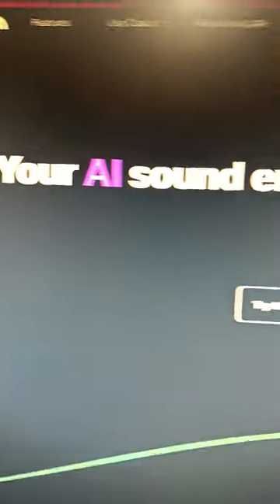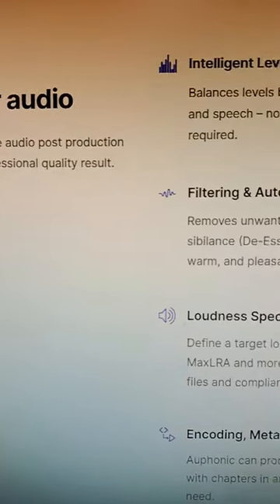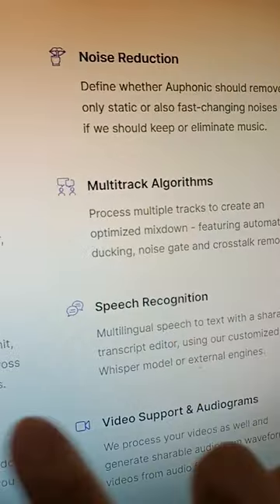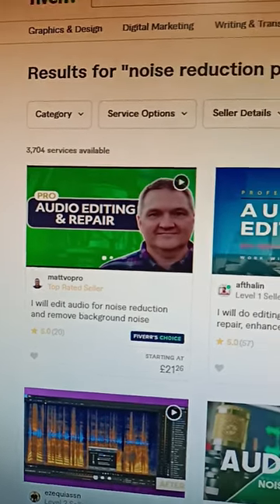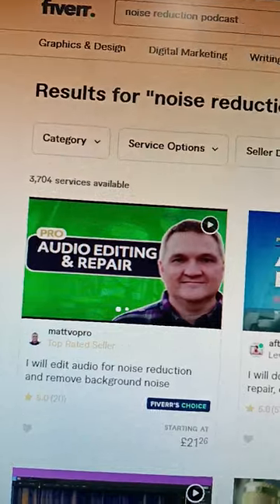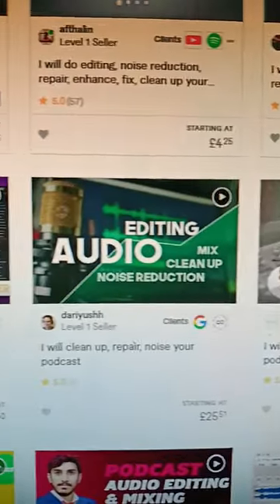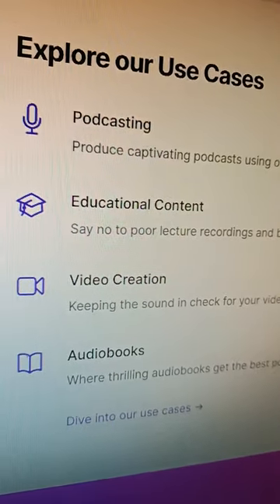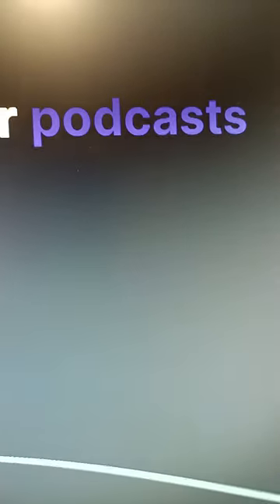How to Make Money using AI Audio Engineer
Hello Everyone! In today's video, I'm going to show you How to Make Money using AI Audio Engineer

This AI Tool is called Auphonic and it is your AI sound engineer for your podcast, video, education, audiobooks and so much more!

You can make money using AI like Auphonic by offering services like noise cleaning, podcast noise reduction and similar services to websites like Upwork, Fiverr, your own websites or even in social media platforms. This AI tool is free for 2h of audio per month!